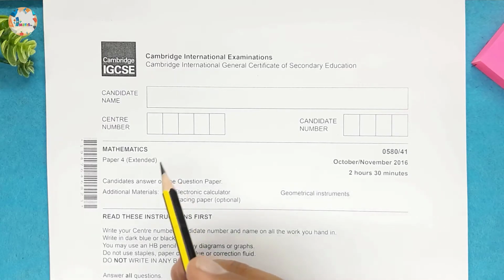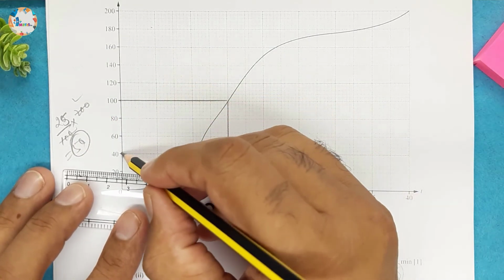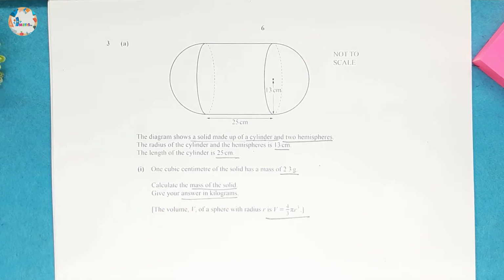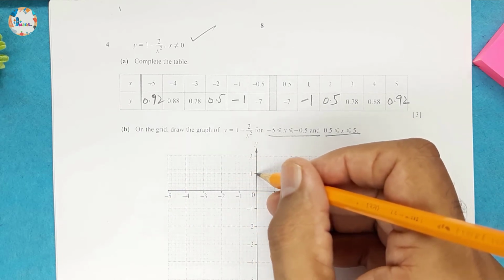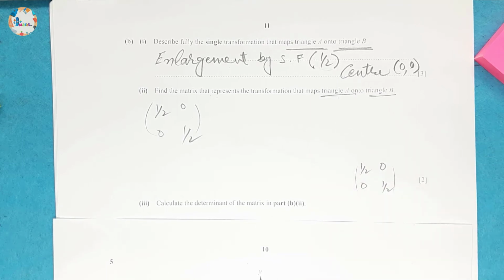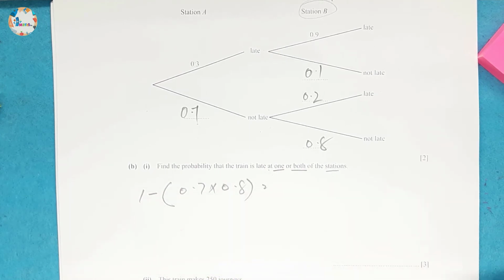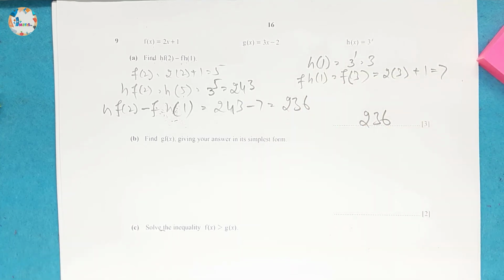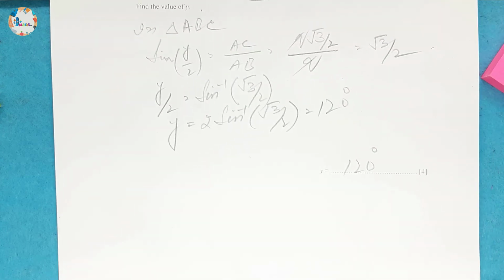0580/41/O/N/16 | Worked Solutions | 2016 IGCSE Maths Paper (EXTENDED) #0580/41/OCT/NOV/2016 #0580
Timestamps:
00:00 Start
0:17 Interest
11:27 Cumulative Frequency
24:22 3D Shapes
34:43 Functions Graph
44:24 Transformation
49:08 Bearing
59:35 Probability
1:04:26 Algebraic Equations
1:11:37 Functions
1:18:02 Sector